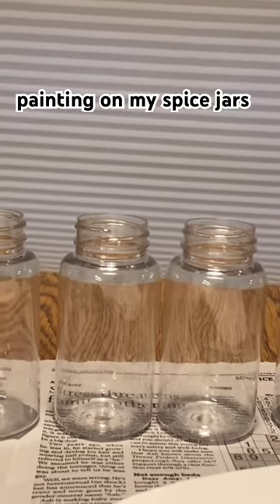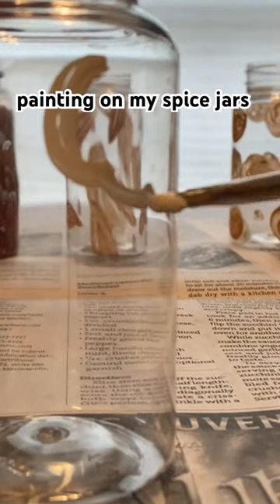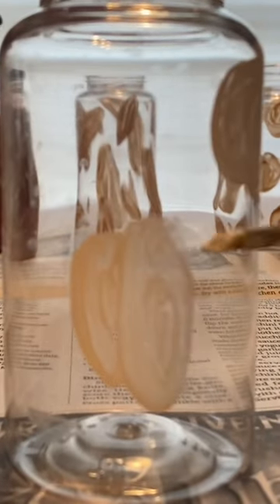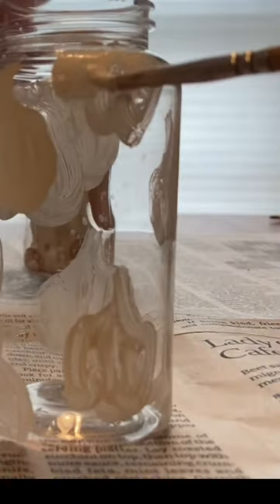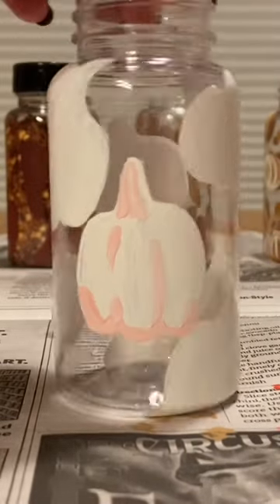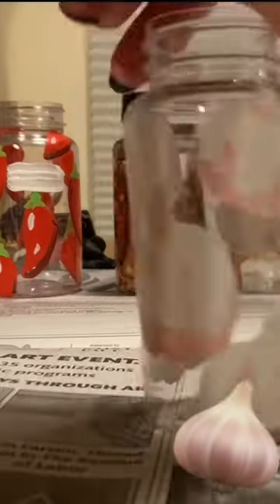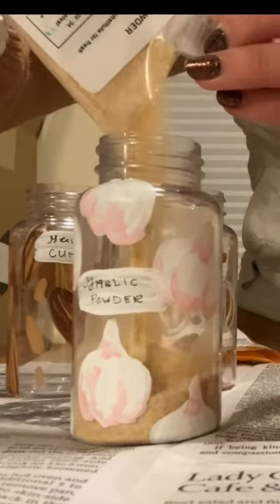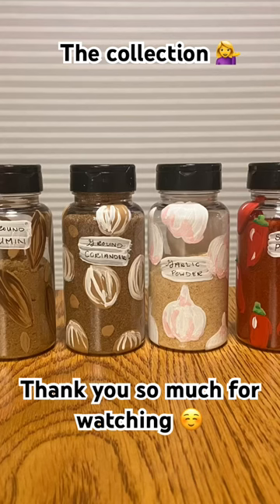painting on garlic powder 🧄